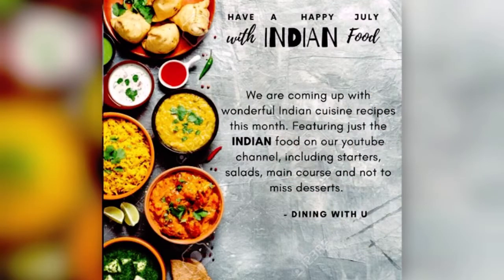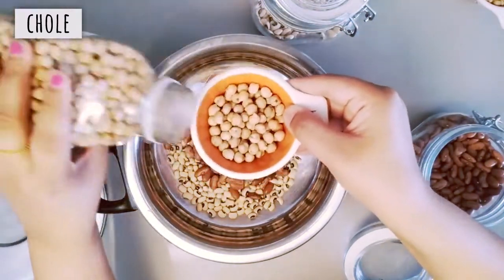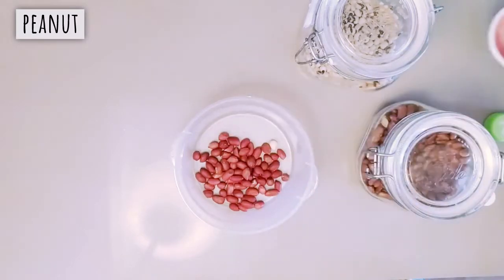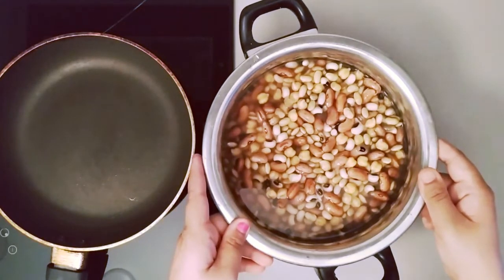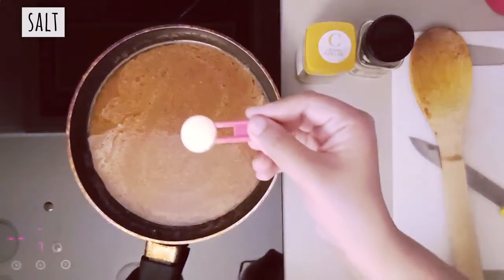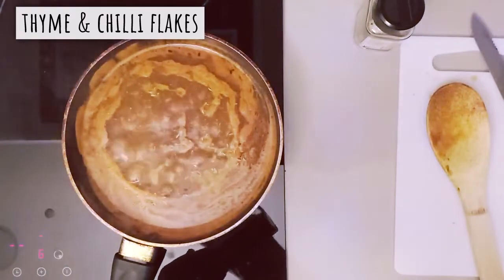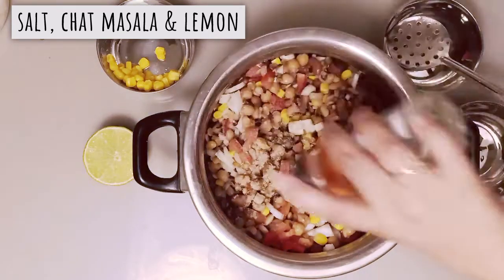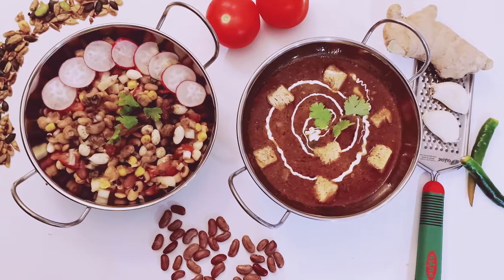Indian Soup & Salad || Five Bean Salad || Roasted Tomato Fennel Soup || स्वस्थ सलाद | टमाटर सूप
Starting with Indian food, what best could be than starting with some healthy indian salad.
Soup are amazing thing for winters as well as cold summers. Rains are best to enjoy warm cozy cup of soup. Best is to have with lots of flavor and Indian spices!